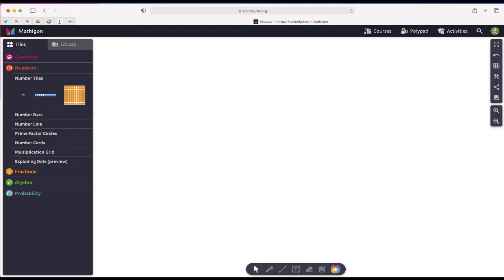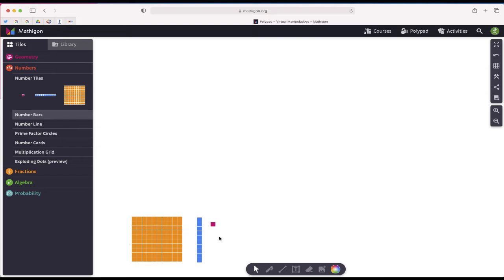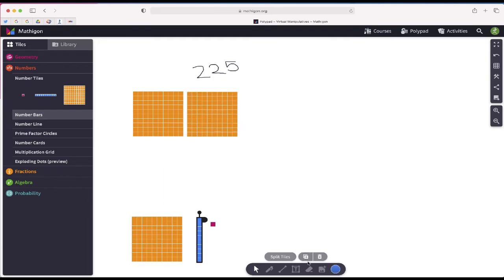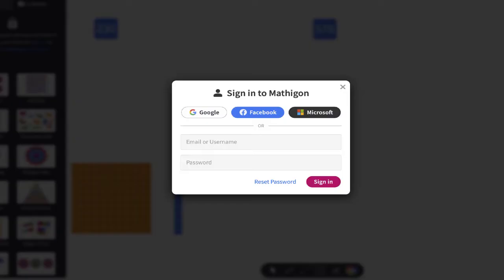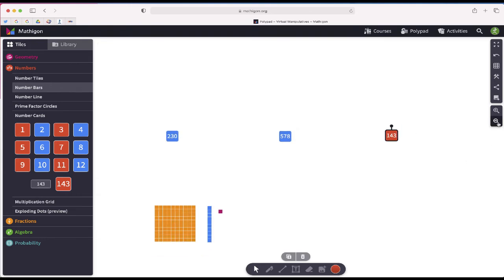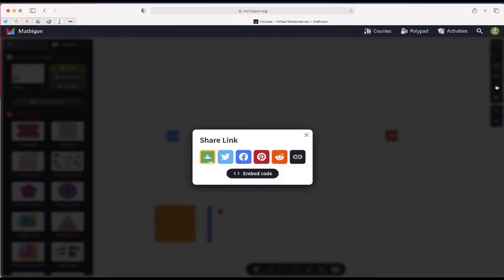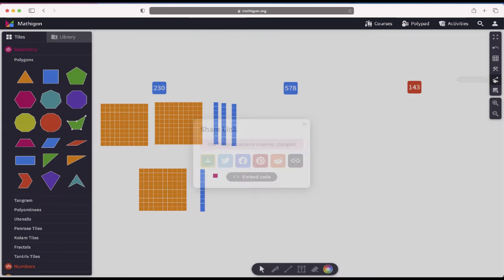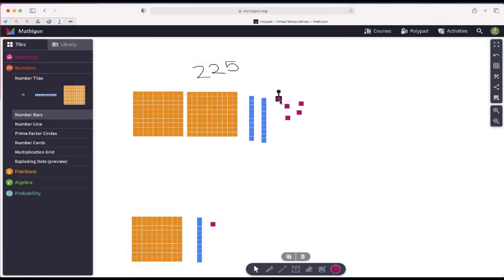Virtual Manipulatives For Online Math Lessons | Base 10 Number System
Teaching math concepts in hybrid or remote settings can often be challenging, as students are unable to access tactile manipulatives.  The website Mathigon allows teachers the ability to use a series of virtual manipulatives for direct instruction or student practice.

In the video, learn how to use Polypad's Base 10 Number System (aka Dienes block) as a way to show two or three-digit numbers.